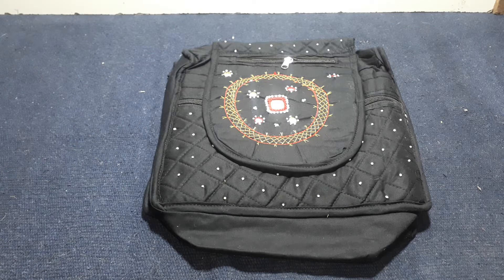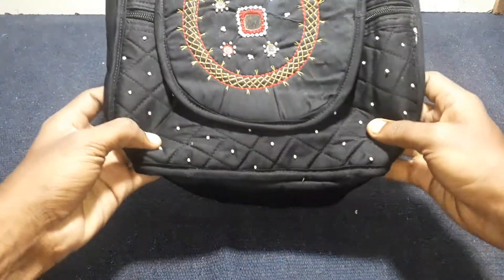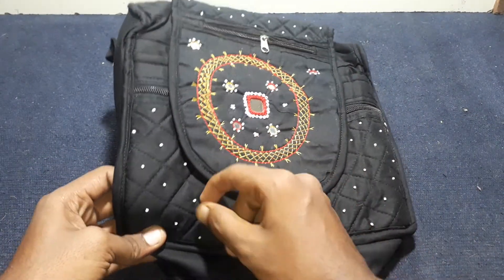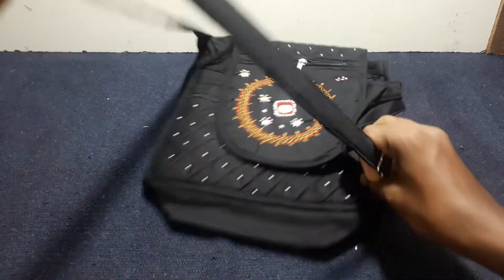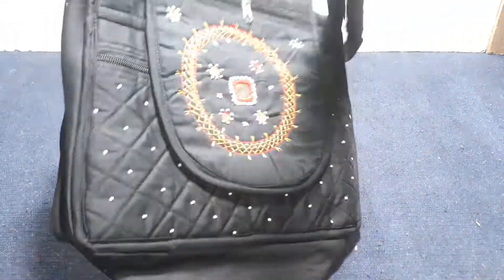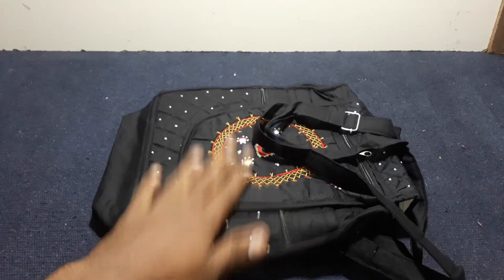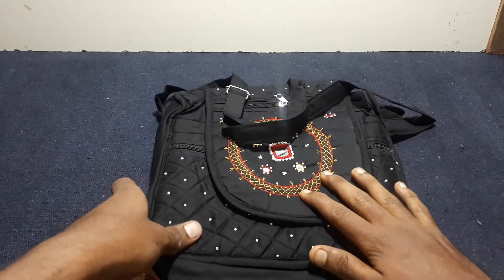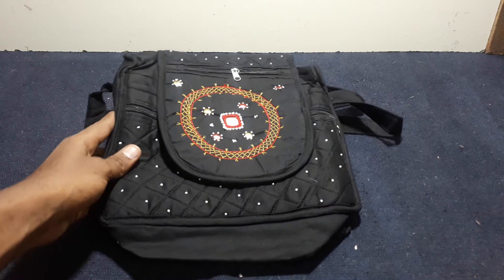😲 Conductor bag | cotton bag | part-1 | Imayamcrafts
Conductor bag cotton handle bag its very good and attractive product and multicolour are available here so if you want more details dm me..

kalamkari and cotton bags collection are available.

🙏🙏🙏🙏🙏 follow that daily update coming. 🙏🙏🙏🙏🙏